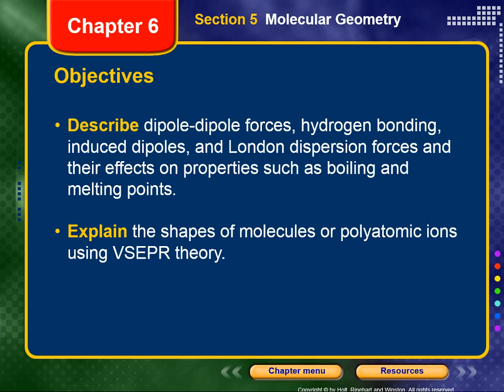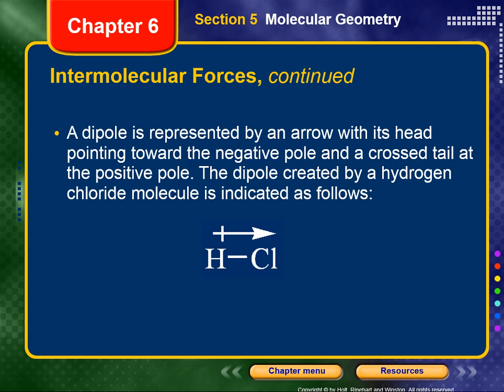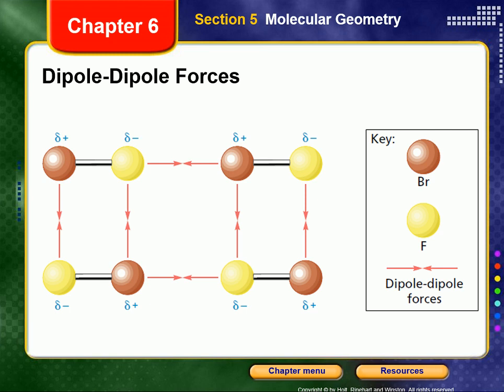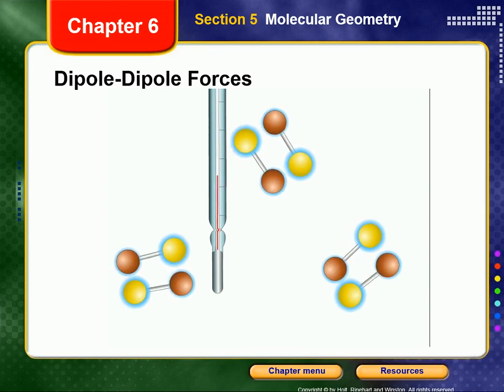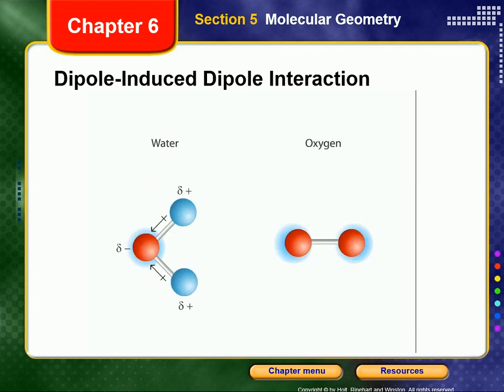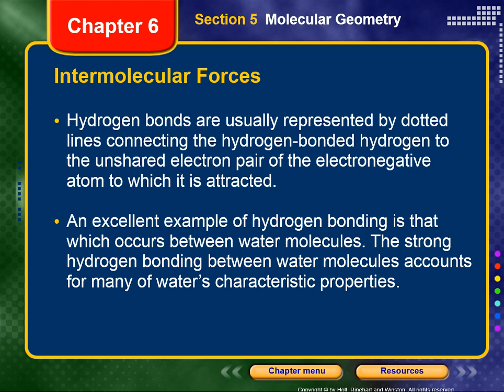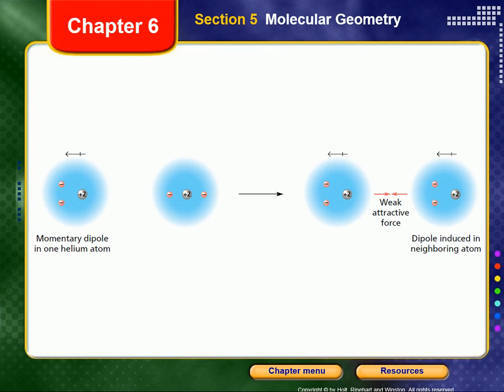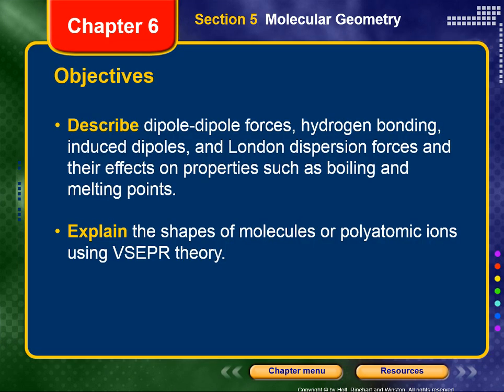Lecture 45 Ch 6.5.23-24